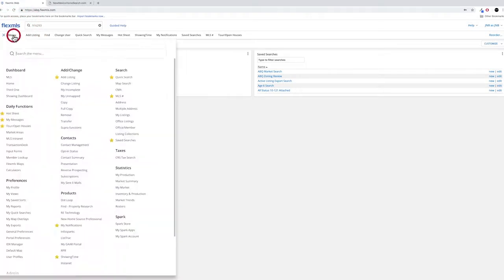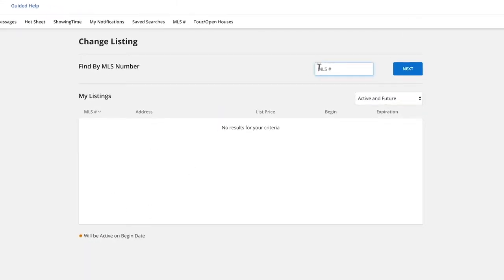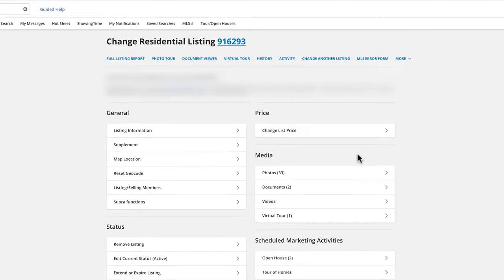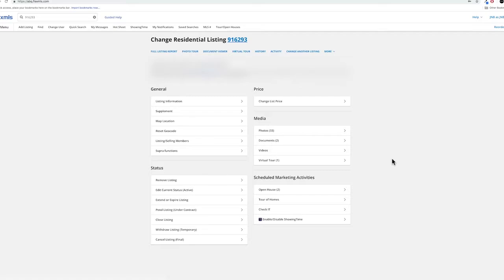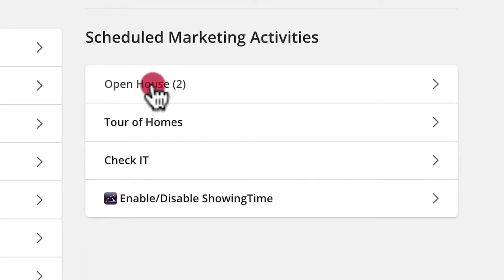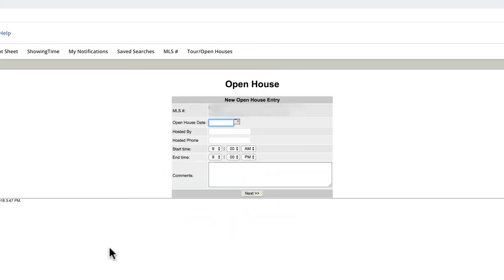How to enter Open Houses into FlexMLS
Learn how to enter your home into the GAAR Grande Open House event!